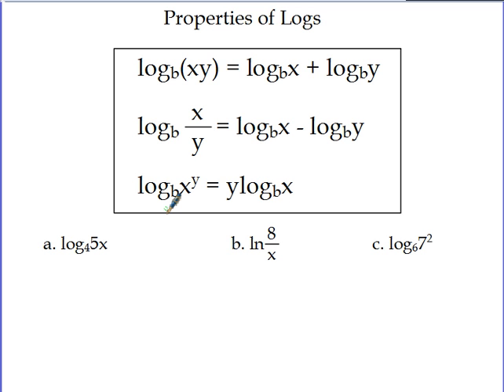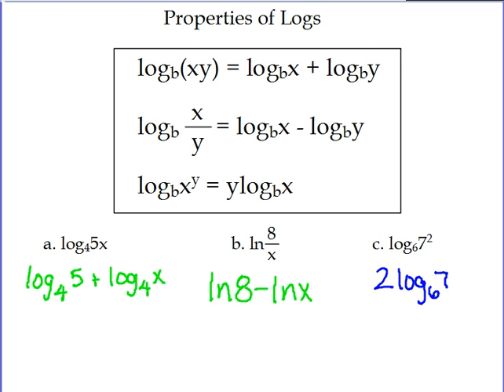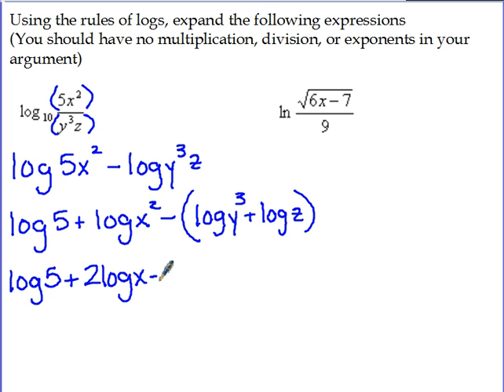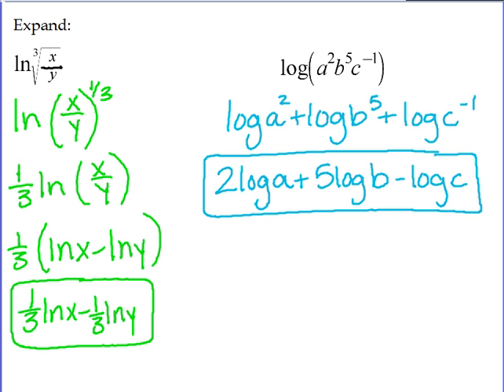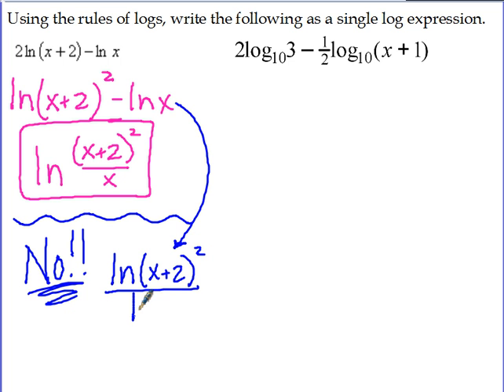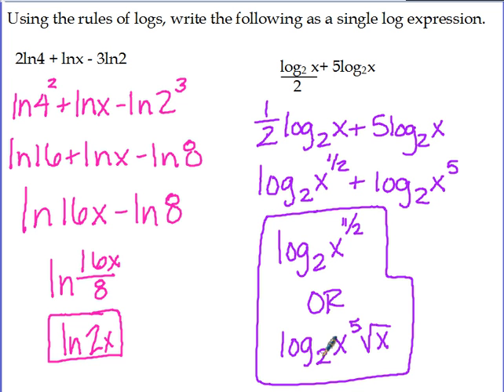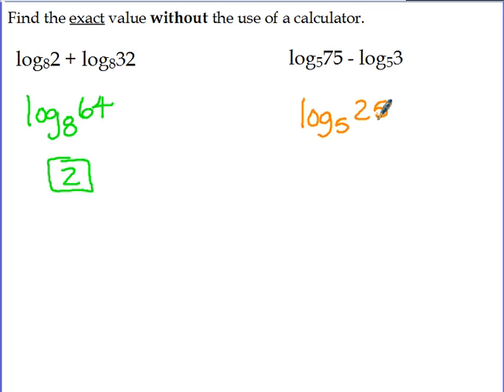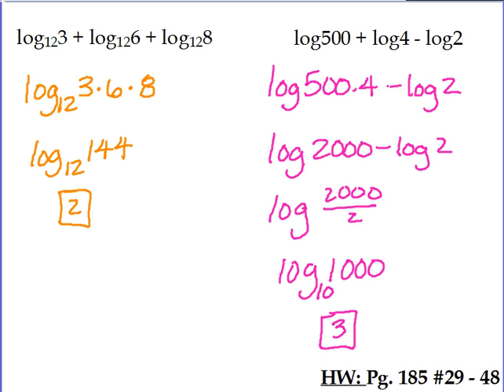Properties of Logs